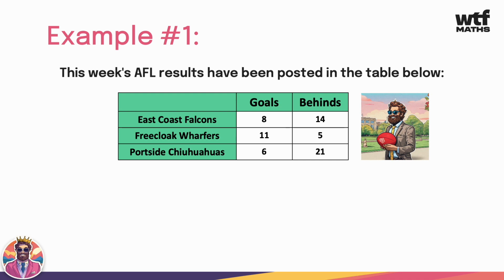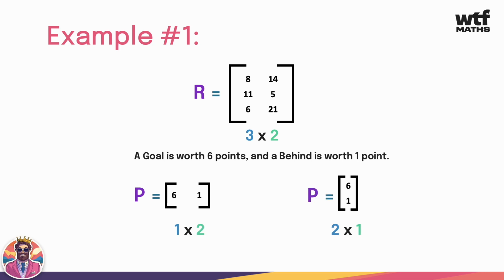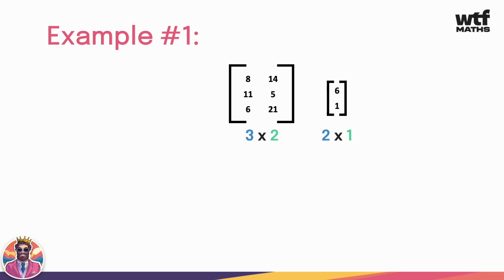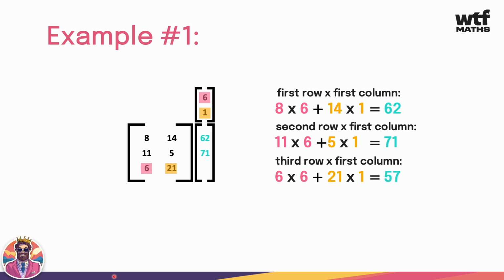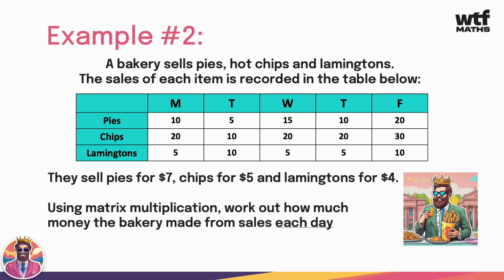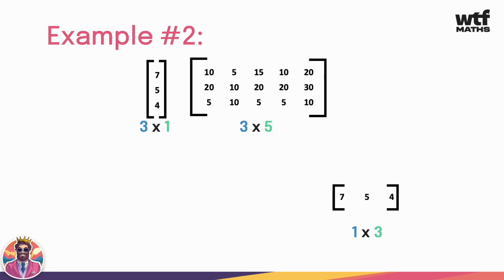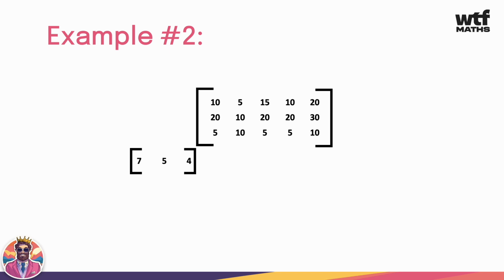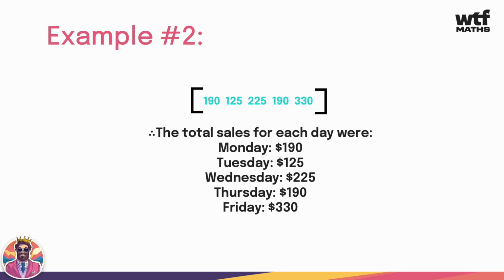How to solve worded matrix problems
Today we will practice the multiplication of matrices in the context of worded problems.

0:00 - Introduction
0:10 - Example 1
2:42 - Example 1 (multiplying process)
3:58 - Example 2
6:30 - Example 2 (multiplying process)
7:37 - Outro